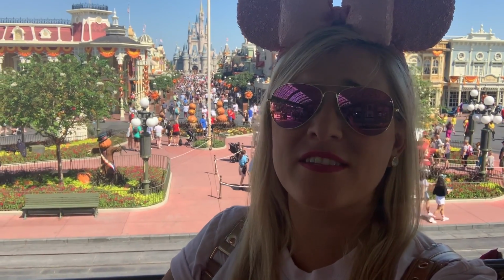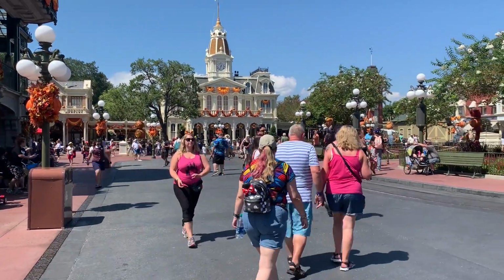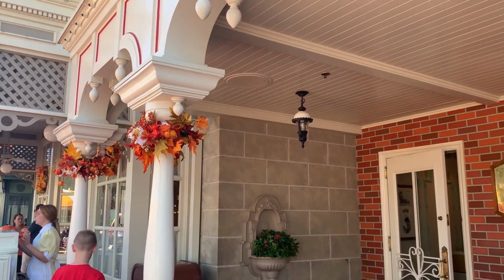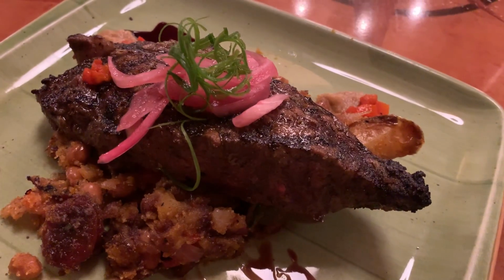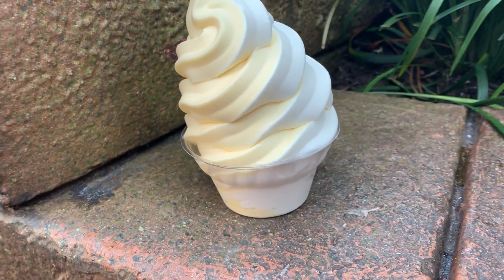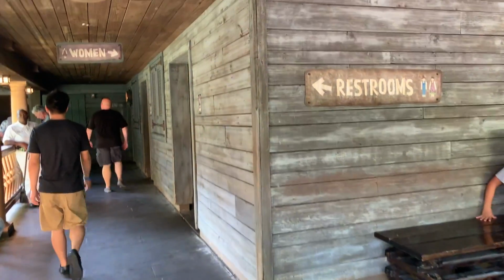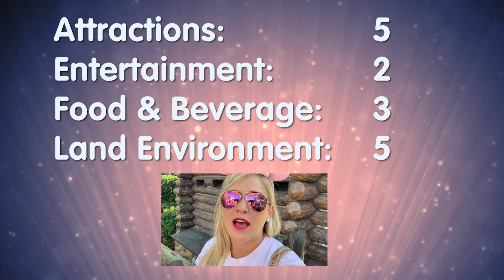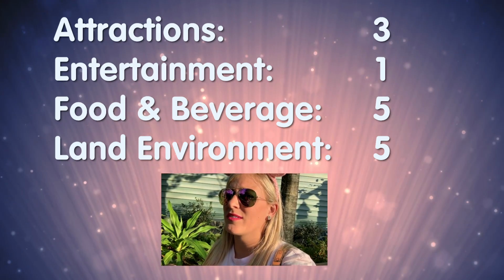Which Magic Kingdom Land is the BEST? We're Ranking the 7 Lands of The Most Magical Place on Earth!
Ever wonder which land in the Magic Kingdom is the BEST? Don't worry, Molly's on the case!